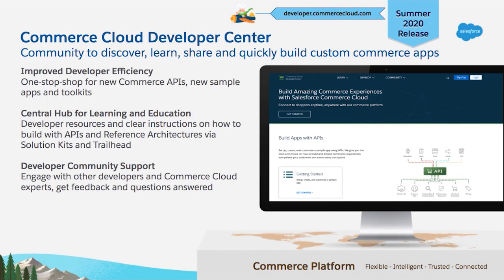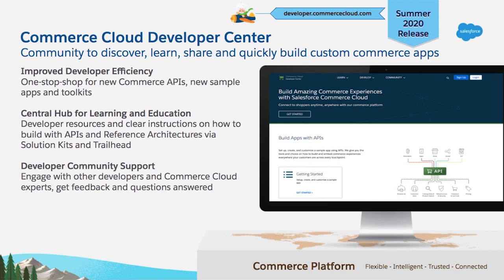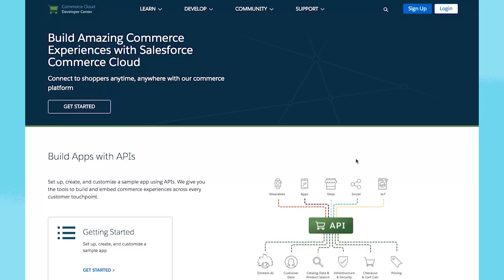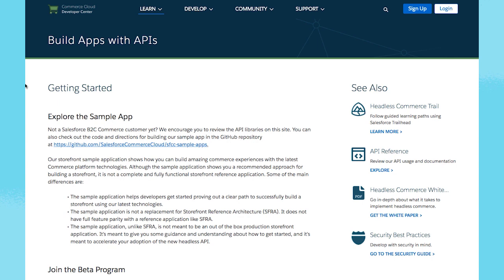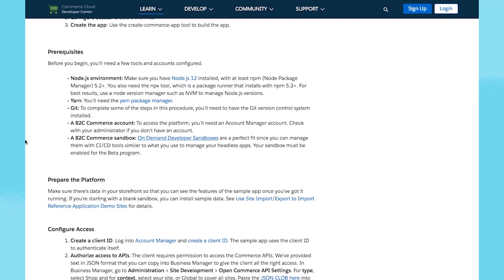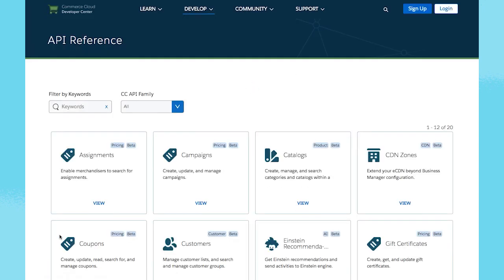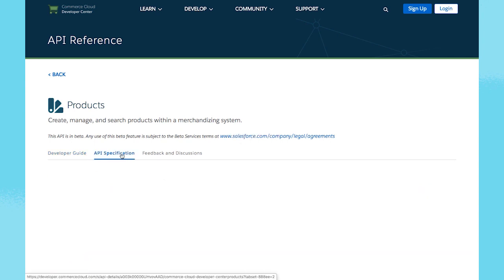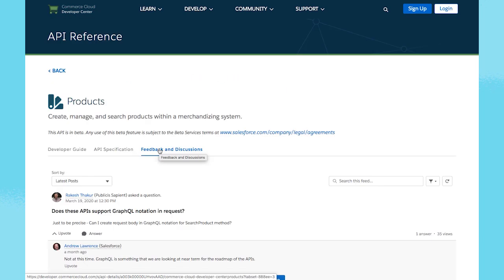Headless Commerce Developer Toolkit